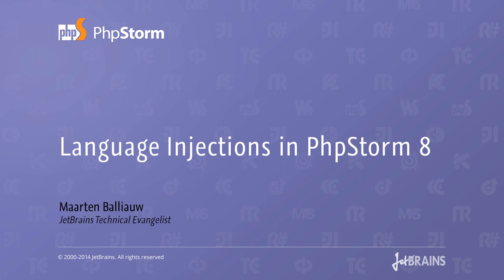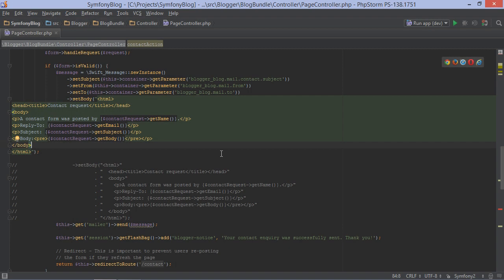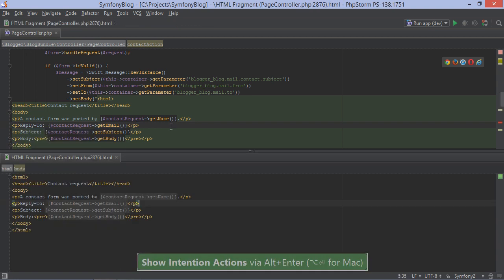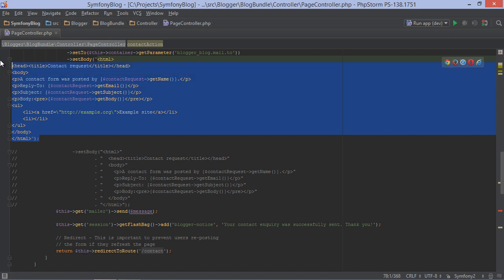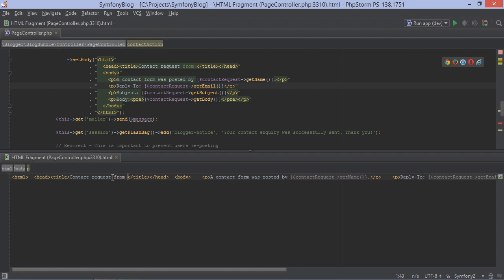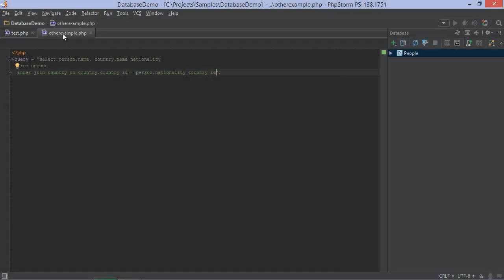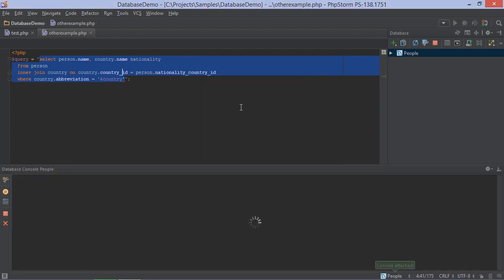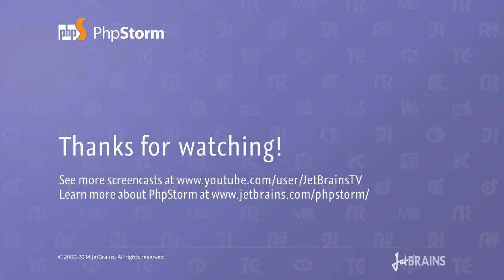Language Injections in PhpStorm 8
This video is a part of JetBrains PhpStorm Video Tutorials by JetBrains Technical Evangelist Maarten Balliauw.

to find out more about JetBrains PhpStorm IDE.

Category: PHP Development